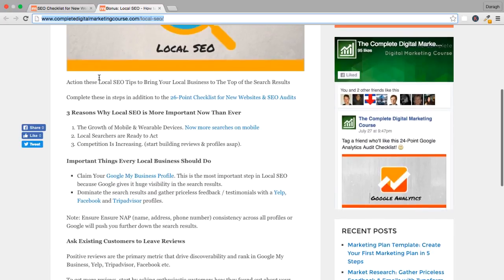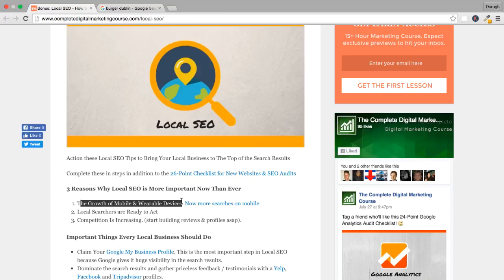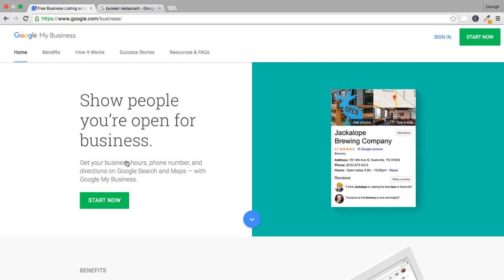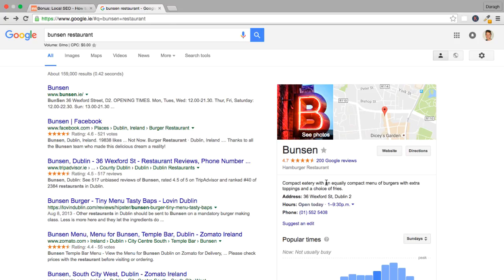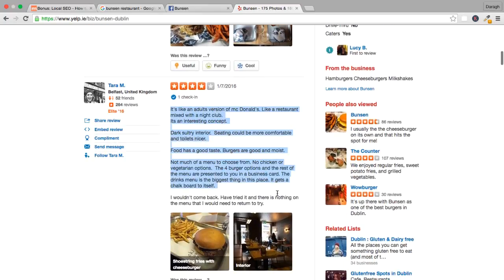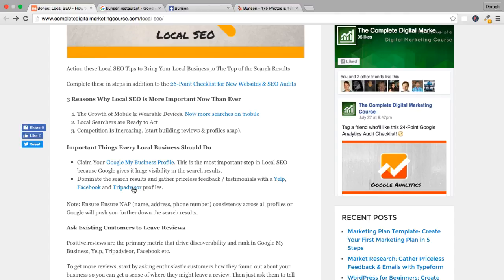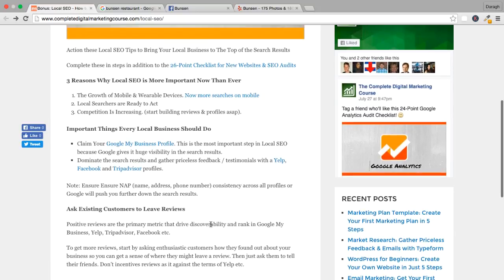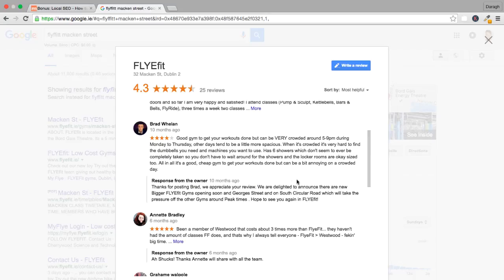64 Local SEO How to Rank Your Local Business in Google